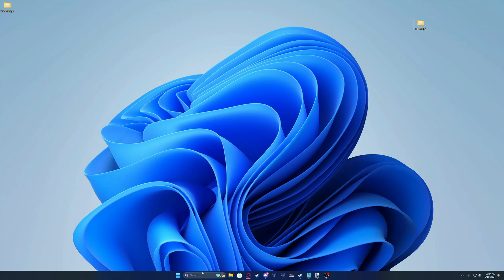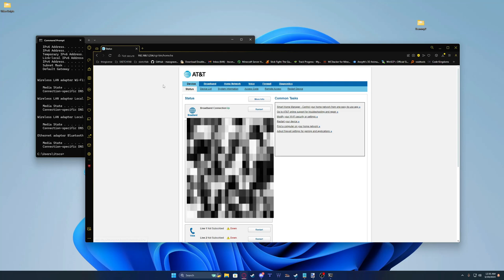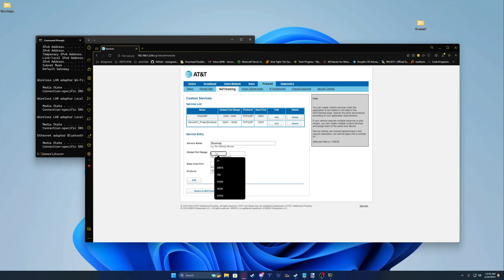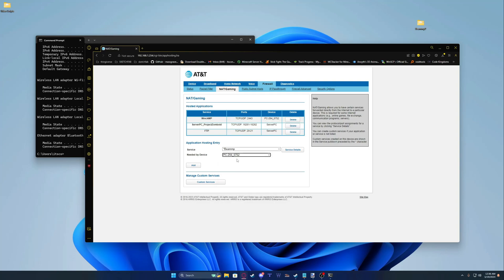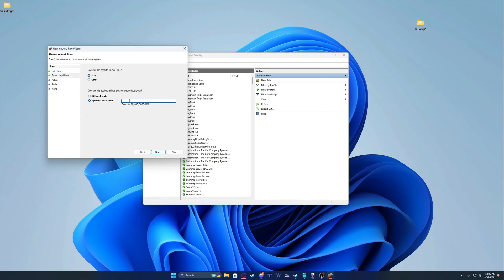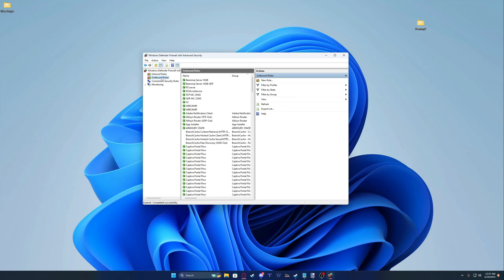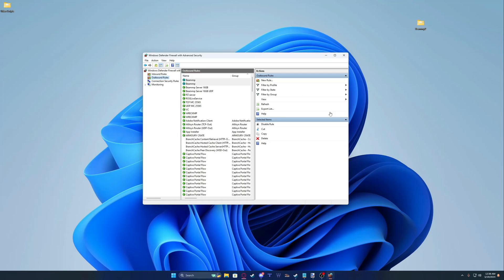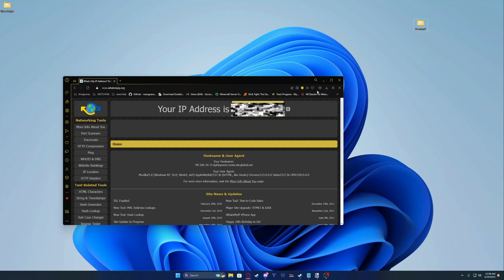How to port forward your Beammp Server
A video about how to port foward your beammp server
Cmd: Ipconfig